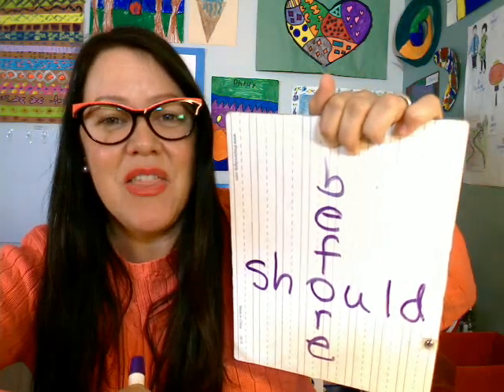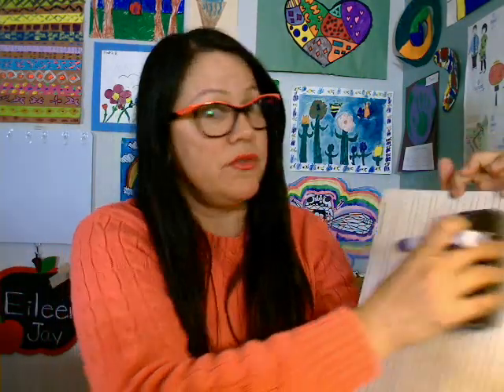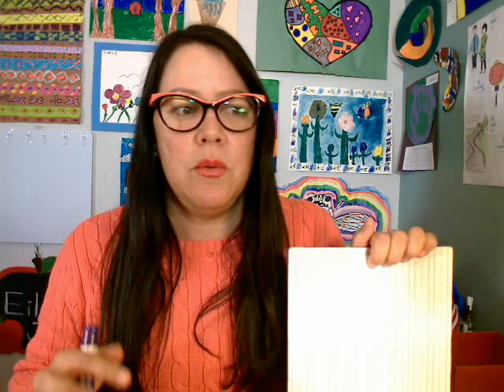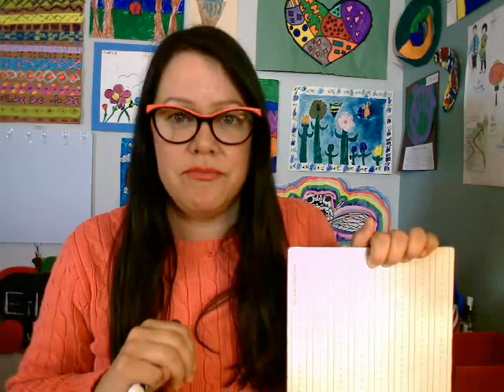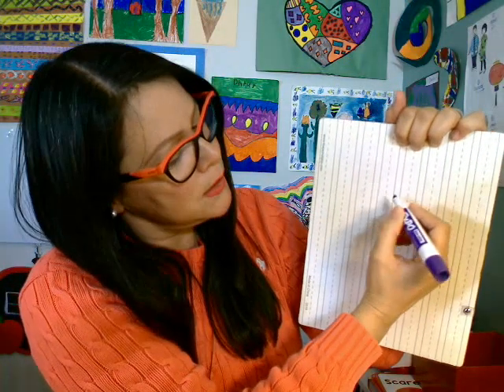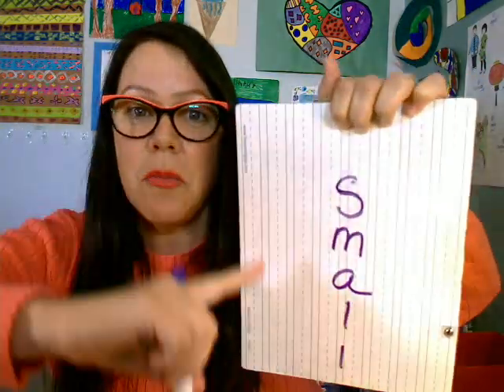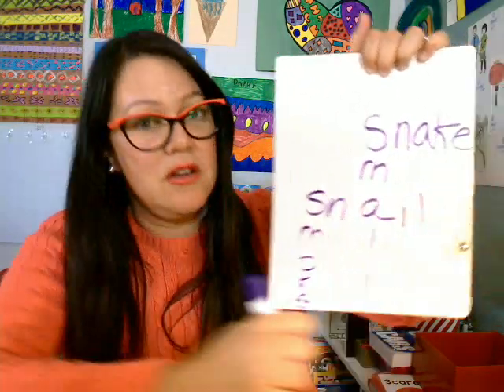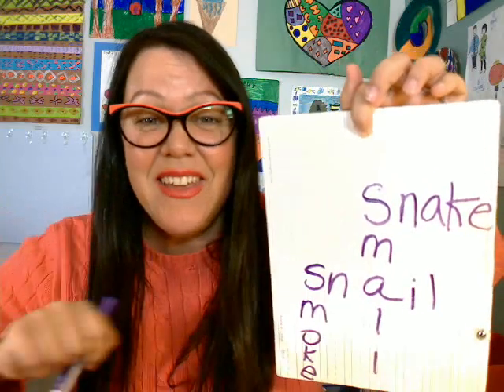Tip 15: Crossword ESL technique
This is how I teach crosswords in my classroom!